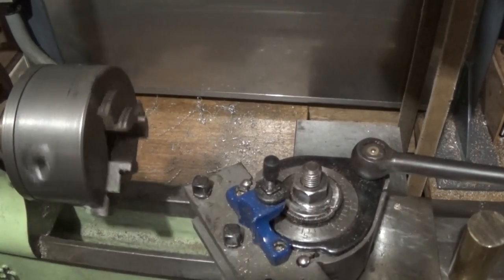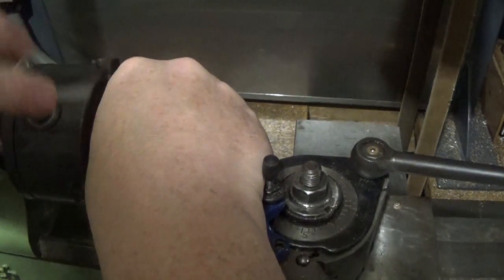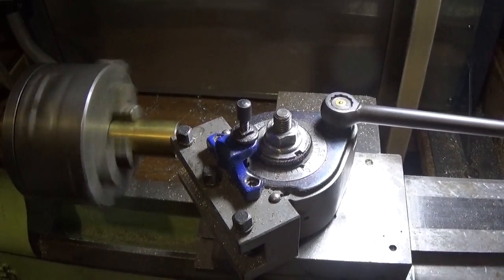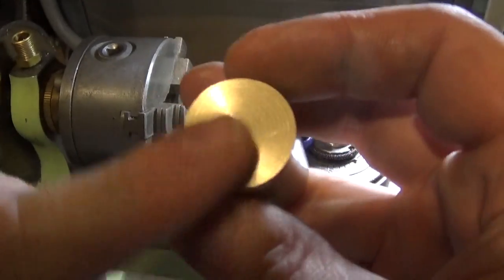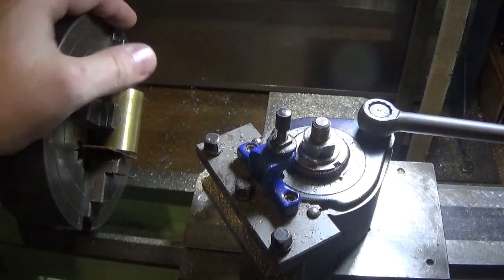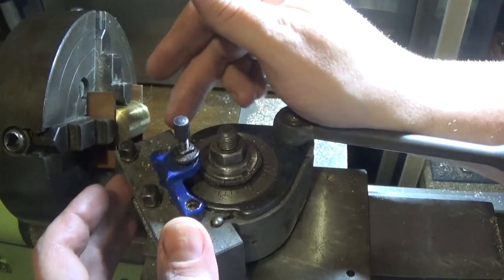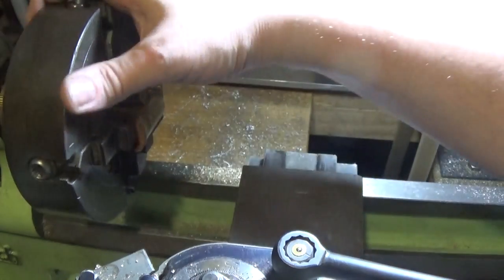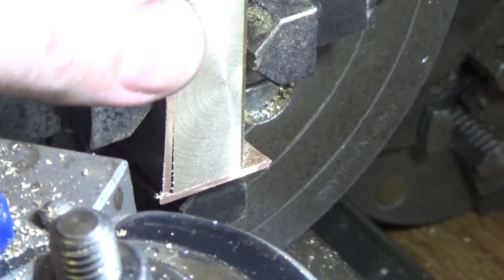myfordboy engine part 5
machining a square block from round stock - the valve chest.

for the casting kit.